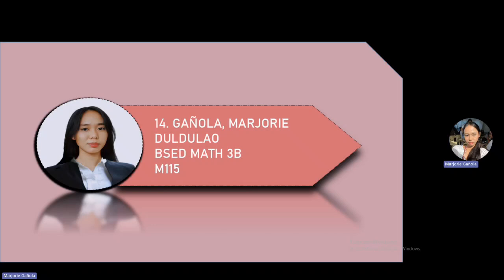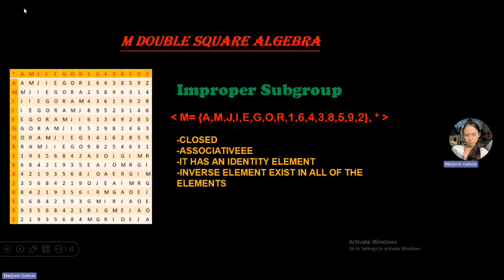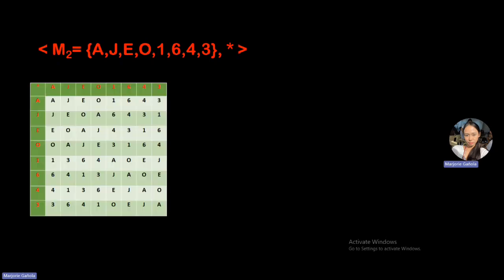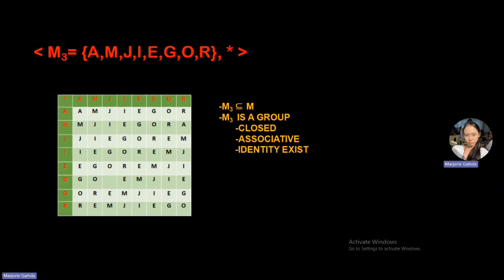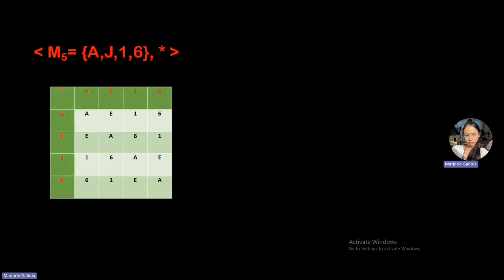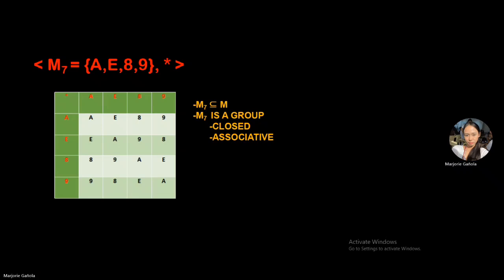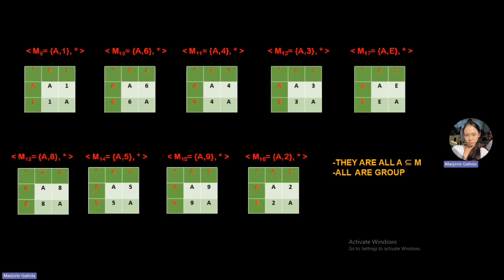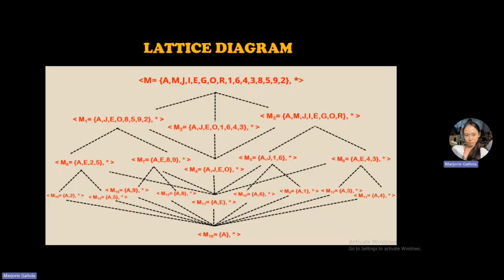14_GAÑOLA_M115 FINAL PROJECT # 2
14_Gañola_Subgroups and lattice diagram (M DOUBLE SQUARE ALGEBRA)